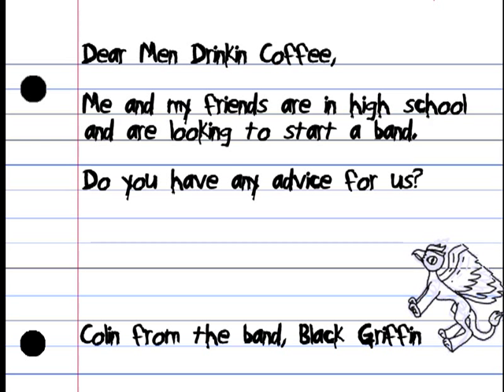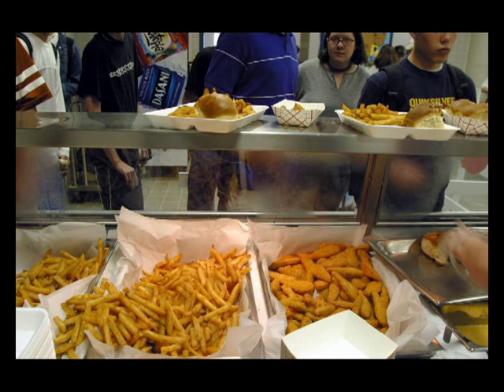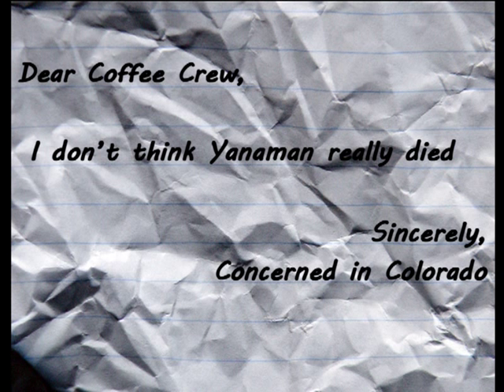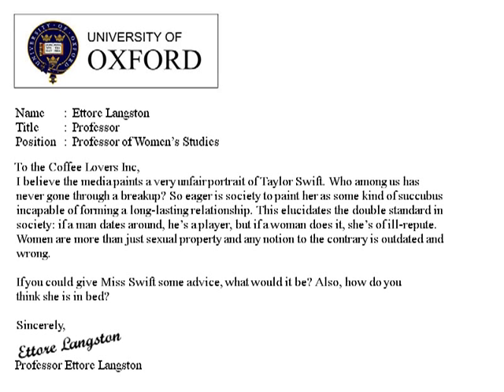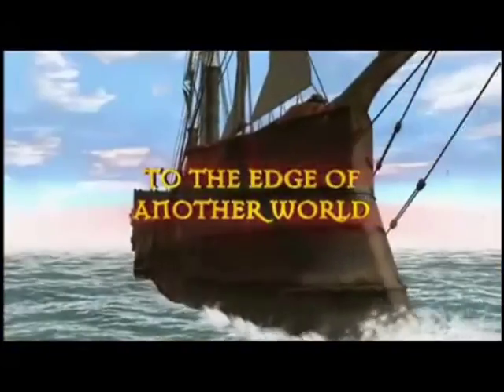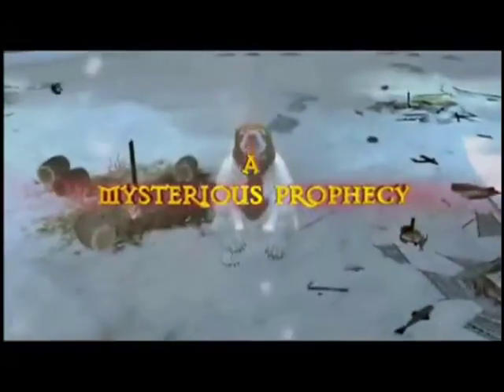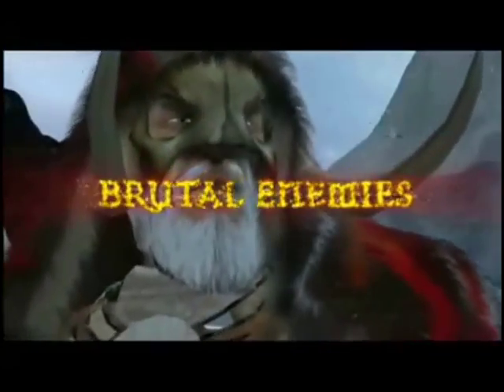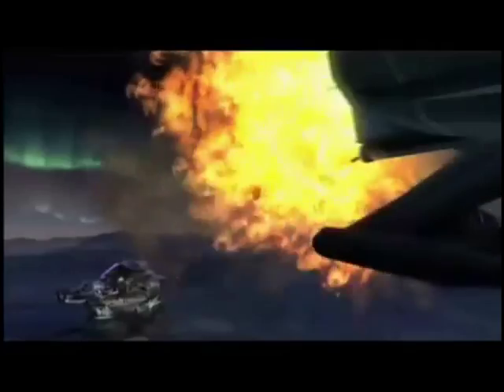Mailbag 2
Today we read some more fake letters. Some of the topics include black eyes (without peas), high school bands, Jay Leno/Johnny Carson feuds, the emmys, and... OUR NEXT PODPLAY!

So please watch, listen, and most importantly... taste.